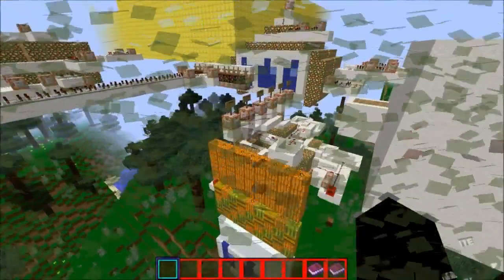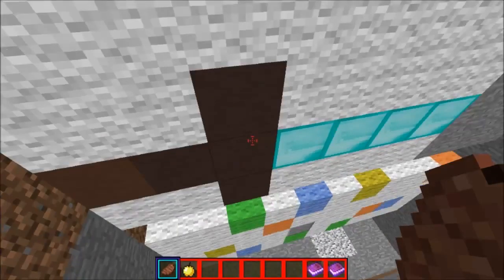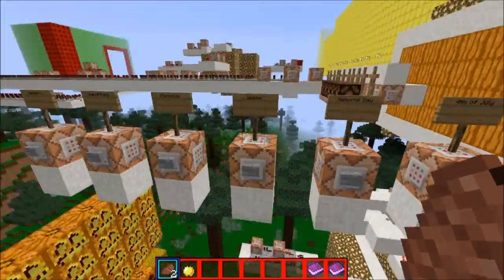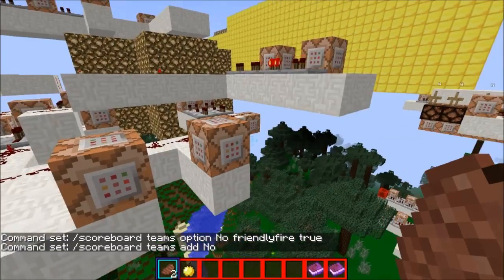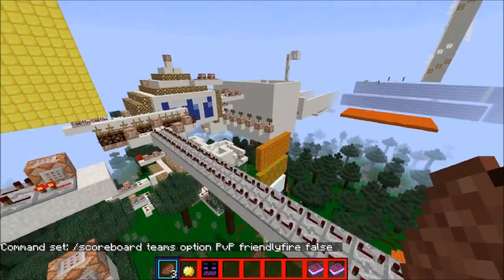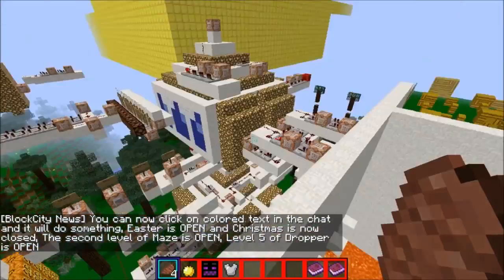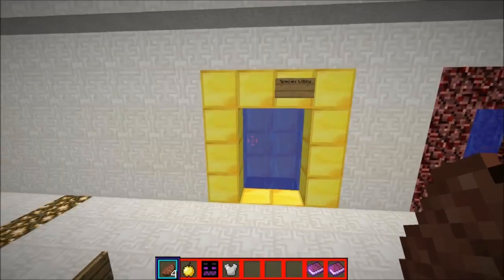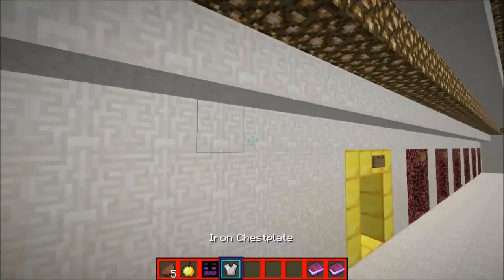Server Episode 8 Extras 2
Commands

/clone 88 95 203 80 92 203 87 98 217
/scoreboard teams add No
/scoreboard teams option No friendlyfire true
/scoreboard teams join No @a[r=5]